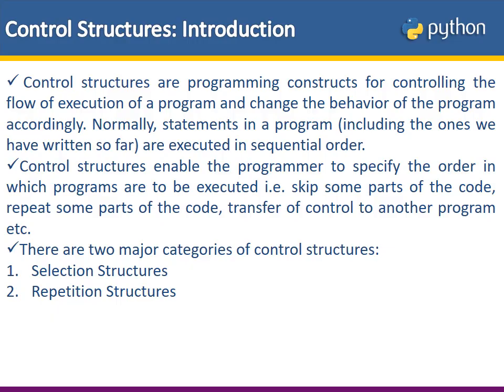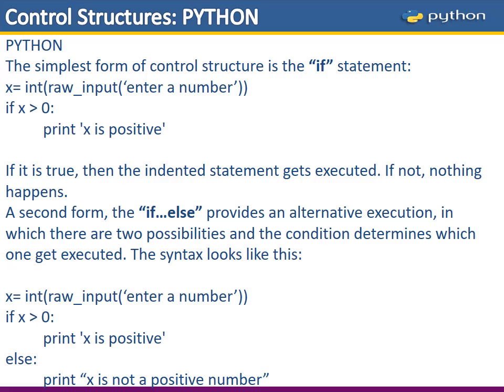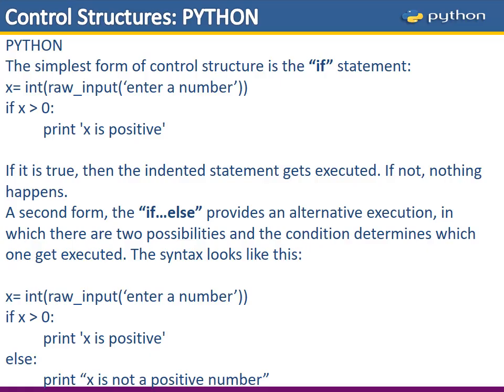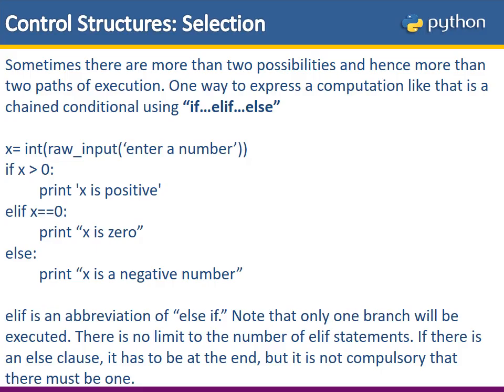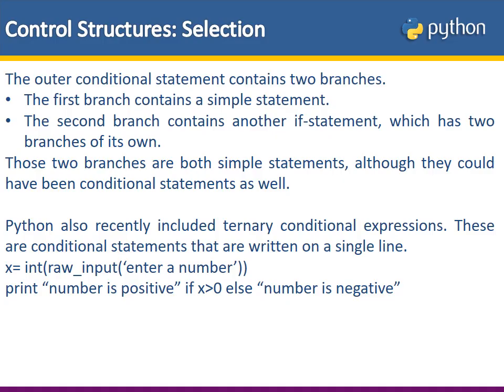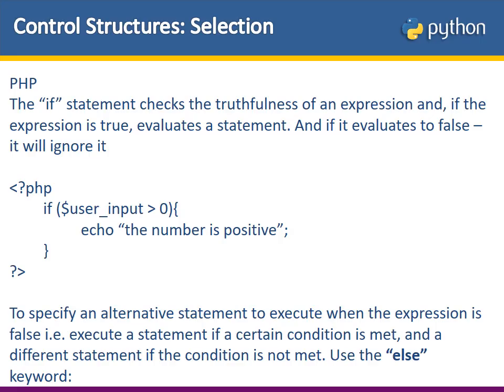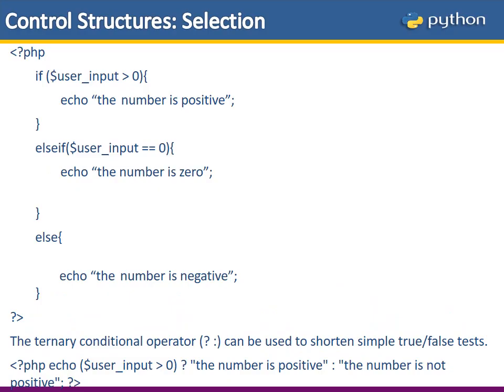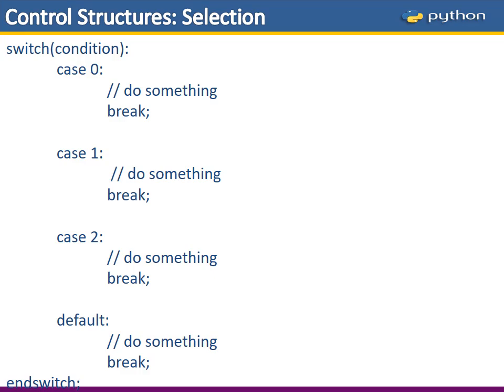Csc 202 Lecture3 Slides Video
Study Session 3: Control Structure